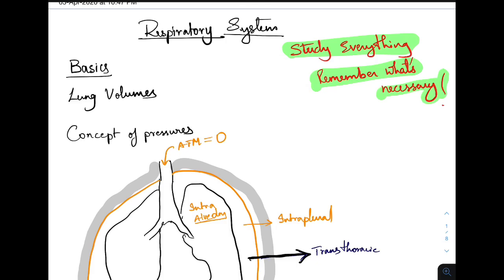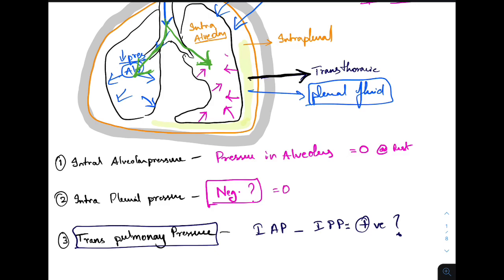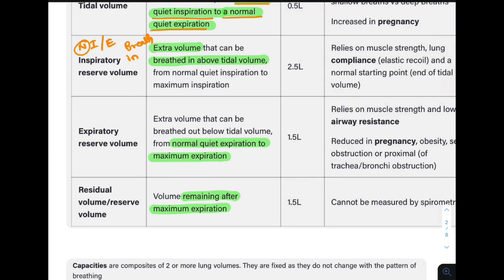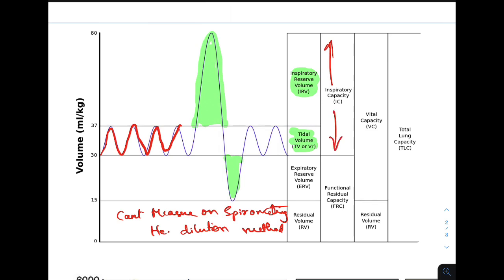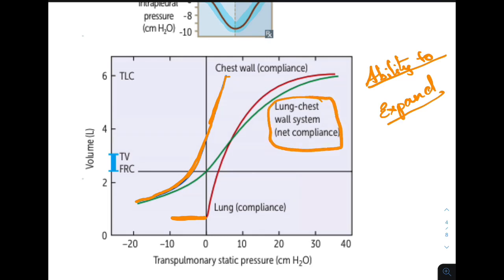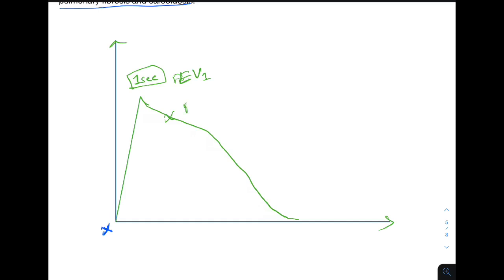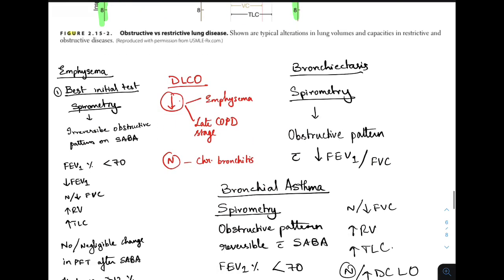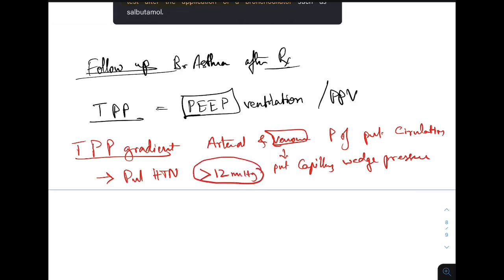LUNG VOLUMES AND APPLIED ASPECTS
It’s a bit lengthy video of 37 minutes summarising the lung volumes and its applied aspects.